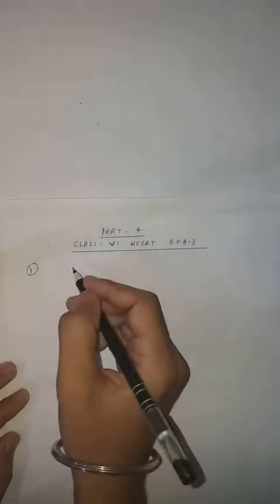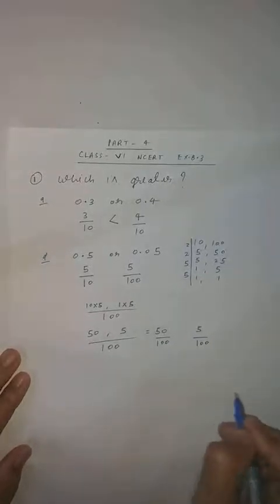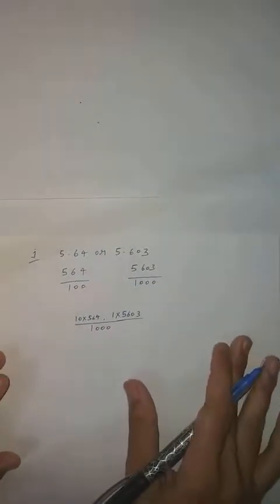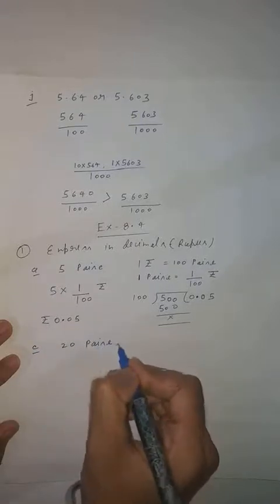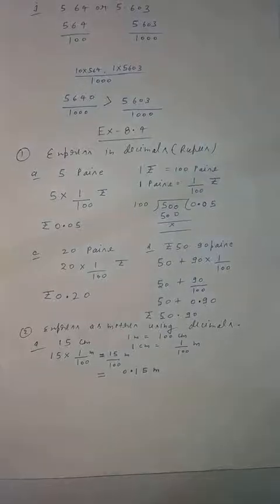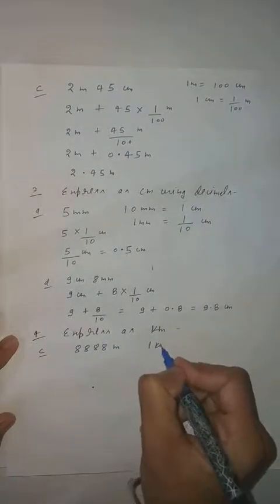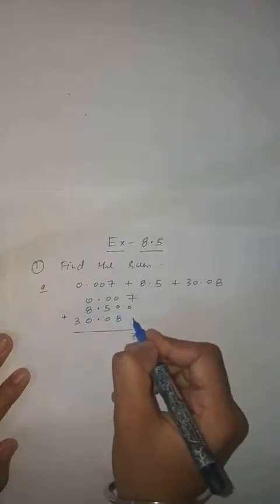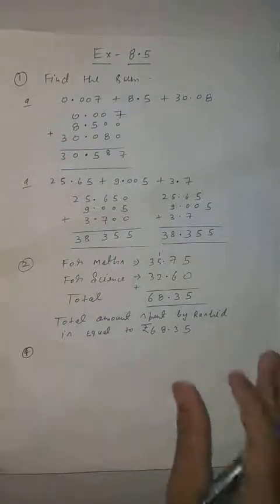Class - VI , Maths , Ch -8 Decimals , Part - 4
Question discussion (NCERT)